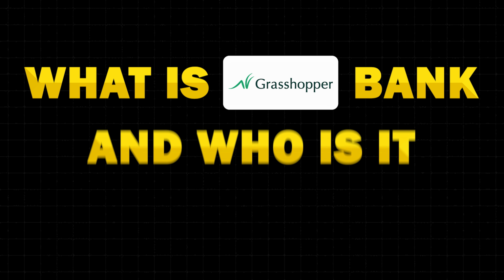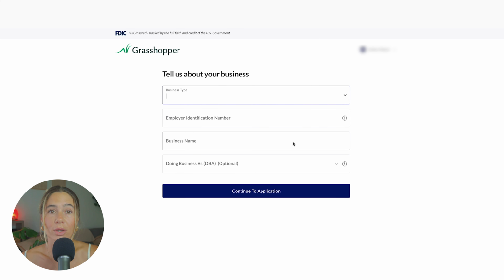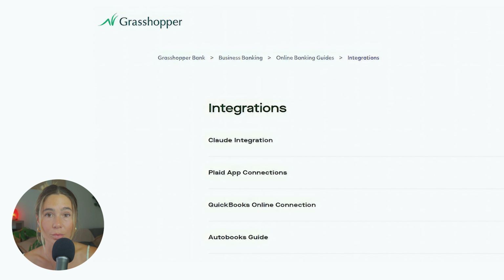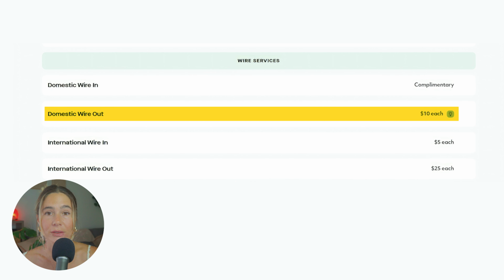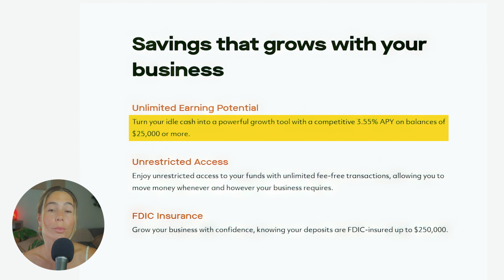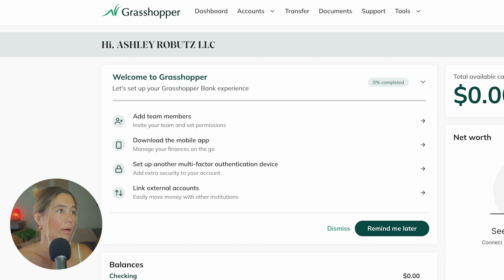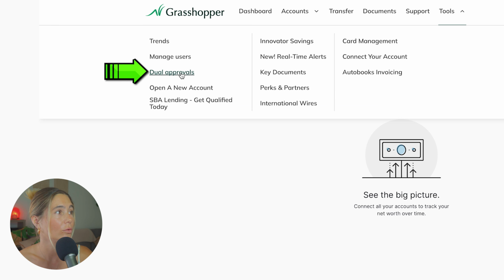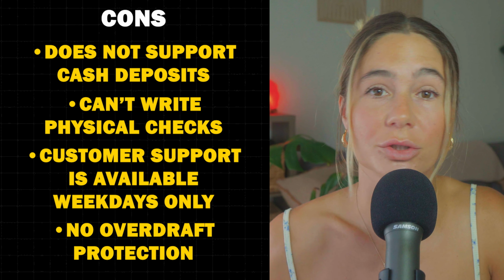How to Use Grasshopper Bank for Business Banking Online (Complete Guide for Entrepreneurs)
Get started with Grasshopper to open your business bank account online, earn interest on your balance, and simplify your finances here:

In this video, I go over how to use Grasshopper Bank for business banking online, walking you through everything from opening your account to sending payments and earning interest on your balance. Whether you’re a freelancer, solopreneur, or small business owner looking for a modern alternative to traditional banks, I’ll explain step by step how Grasshopper makes digital banking simple and tailored for online businesses.

Our favorite business must-haves:
💳 Best business credit cards:

Be sure to watch this video until the end because I’ll break down whether Grasshopper is a good choice for startups and small businesses that want low fees, built-in tools, and an easy setup process. If you’re tired of old-school banks that feel like they’re made for big corporations, Grasshopper offers a faster way to manage your business finances online without sacrificing security or convenience.

The biggest benefits of Grasshopper include no monthly fees, free incoming transfers, built-in invoicing, cash back on debit card purchases, and high-yield interest on checking and savings balances. The pros are clear for digital-first businesses: automation, efficiency, and flexibility, but the cons are that it doesn’t support cash deposits, physical checks, or weekend customer support. Overall, it’s a strong option if your business operates primarily online and you're looking for a bank tailored to the way modern entrepreneurs work.

– Ashley

Timeline:
0:00 - Introduction
0:35 - What is Grasshopper Bank?
1:14 - Step 1: How to Open a Grasshopper Business Account
2:21 - Step 2: Getting Paid and Receiving Transfers
3:11 - Step 3: Making Payments and Managing Expenses
4:04 - Step 4: Earning Interest on Your Balance
4:41 - Step 5: Using the Business Savings Account
5:15 - Step 6: Tracking and Organizing Your Finances
6:09 - How to Transfer Funds?
7:25 - Things to Know Before You Use It
8:36 - Conclusion